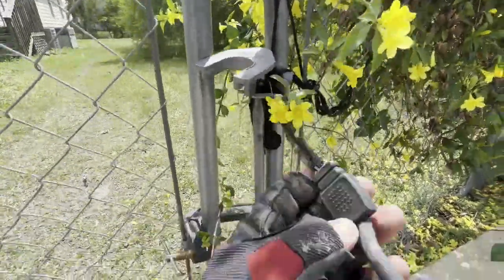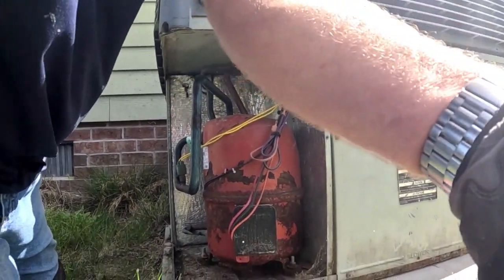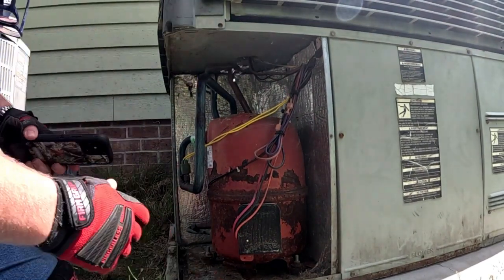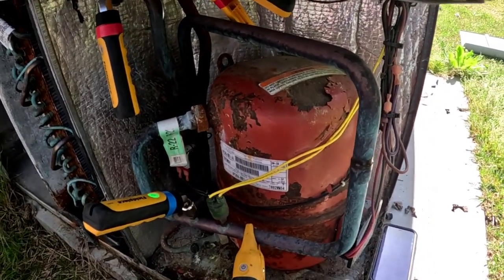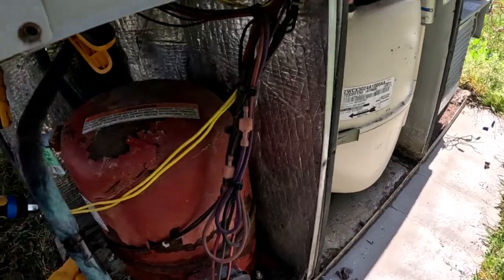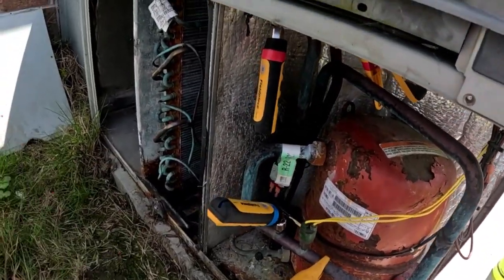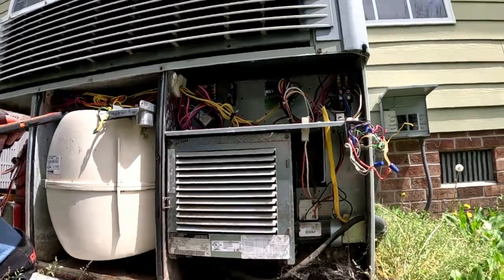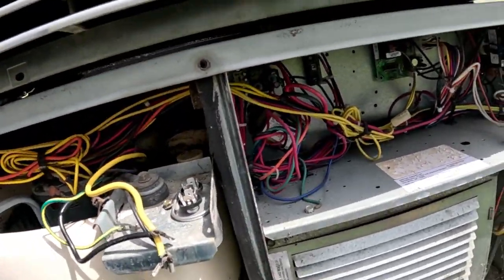No Cooling call gets dirty.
Adding refrigerant doesn't fix every refrigerant related issue, Do not just look at pressures with checking temperatures as well.